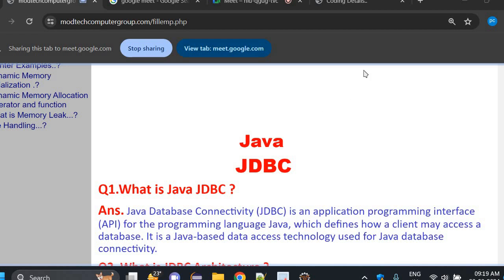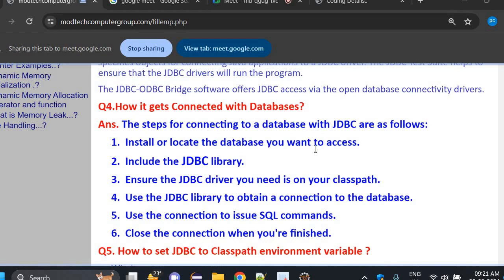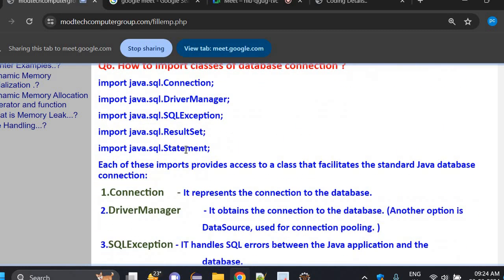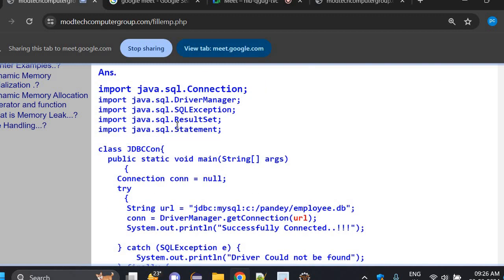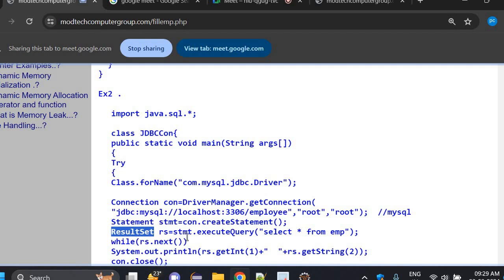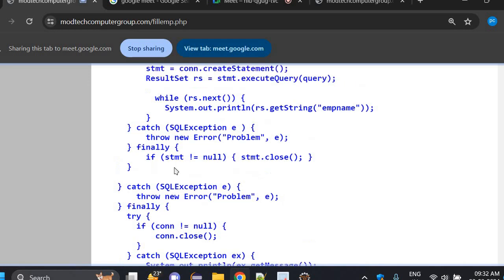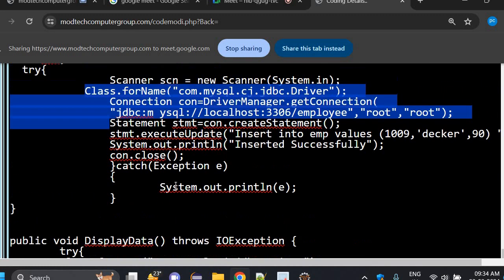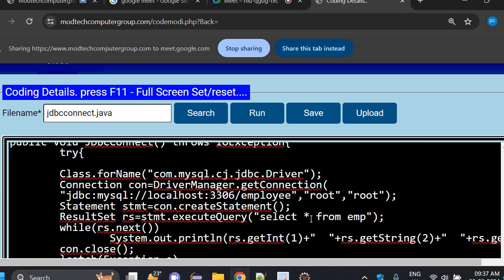What is java jdbc ?